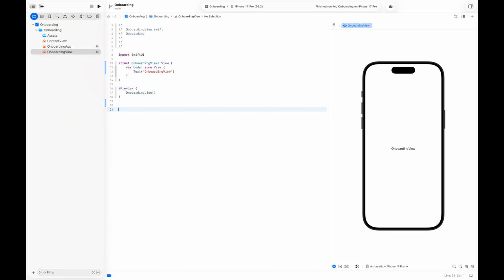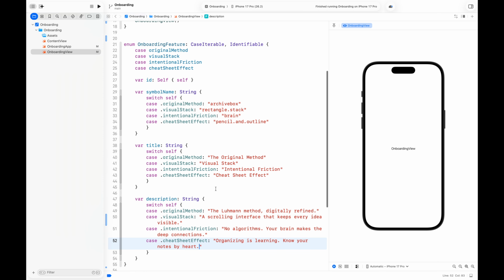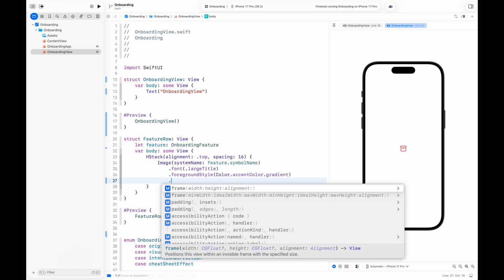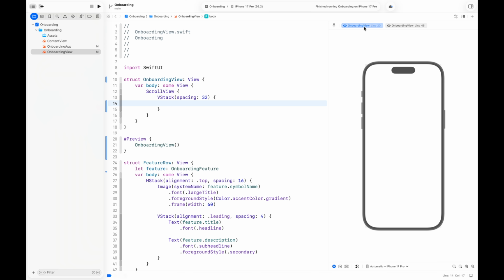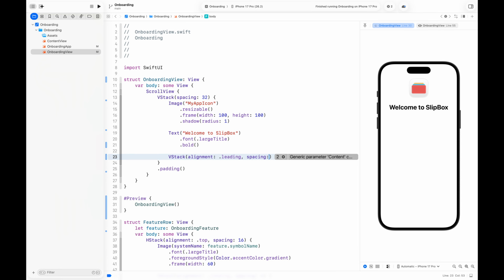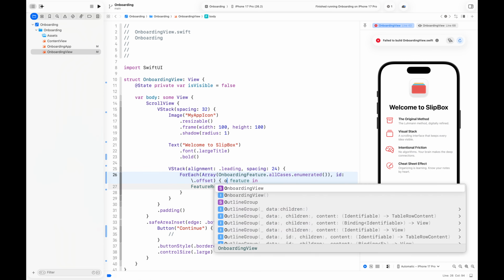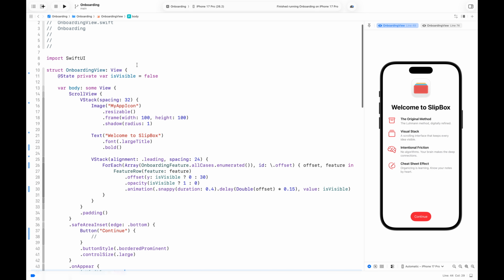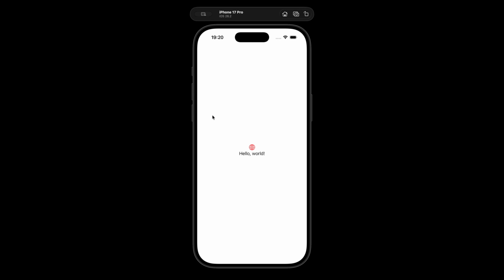Apple Style Onboarding View in SwiftUI | Show Once Logic | Slide Up Animation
In this video, you'll learn how to build a polished, Apple-style onboarding screen for your iOS app using SwiftUI, complete with a smooth slide-up animation and a "show only once" behavior using AppStorage.

What you'll learn:
✅ Creating an OnboardingFeature enum with SF Symbols, titles, and descriptions
✅ Building a reusable FeatureRow view
✅ Designing the full onboarding layout with a ScrollView, app icon, and a safe area button
✅ Adding a staggered slide-up + fade-in animation on appear
✅ Using @AppStorage to show the onboarding screen only on first launch

Whether you're building a new app or improving an existing one, this onboarding pattern will give your users a great first impression.

Chapters:
00:00 What You’ll Learn
00:24 Creating the OnboardingFeature Enum
01:16 Building the FeatureRow View
02:21 Designing the Onboarding Layout
03:20 Adding the Continue Button with safeAreaInset
03:34 Animating the Onboarding Rows
04:36 Showing the Onboarding View Only Once with AppStorage
05:09 Testing the App